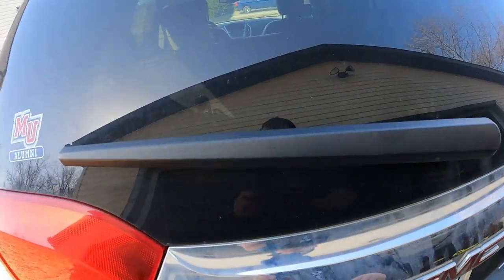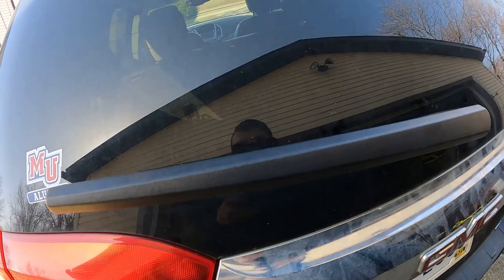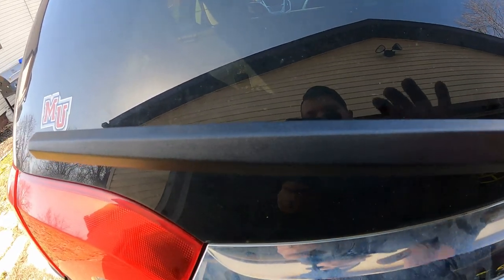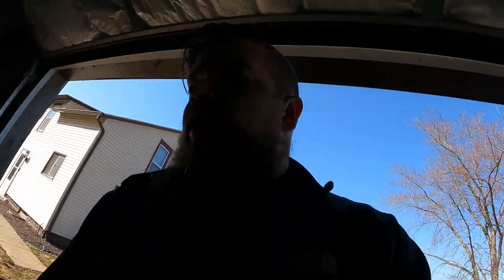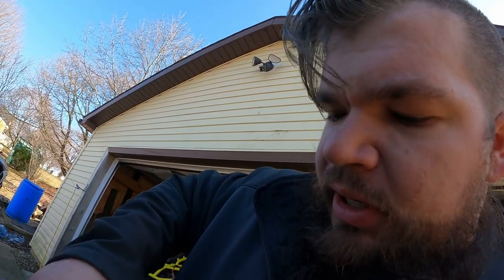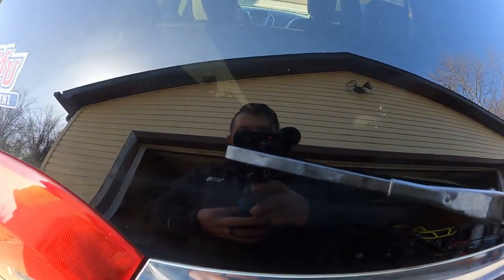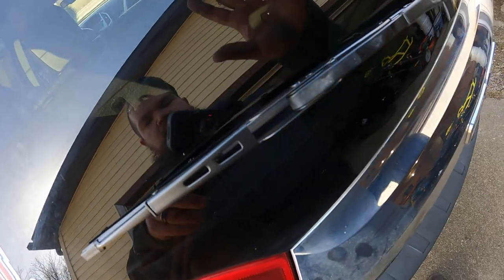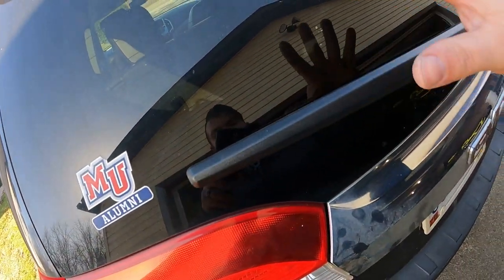2012 GMC Terrain Rear Wiper Replacement.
Just a quick and painless video of the rear wiper replacement on a 2012 GMC Terrain. Main take away is the removal of the plastic cover... Grabbing and ripping in the wrong spots could leave you with a bent arm, broken cover, or damage to the wiper motor/mount.

Consider donating to any of the channels projects and “press fast forward” on producing more content!

**Content made by Buff Motorsports and associated personalities are for informational and entertainment purposes only. While Buff Motorsports strives to provide superior information and content to their viewers we advise that viewers proceed at their own discretion and in doing so accept all responsibility. Projects, repairs, or the likeness should be performed by a professional. A lack of experience, improper use of power tools, and hand tools can lead to personal injury. Please Remain safe and above all ENJOY!**